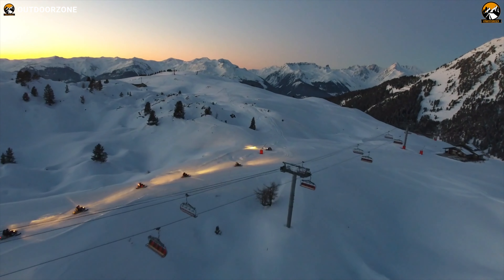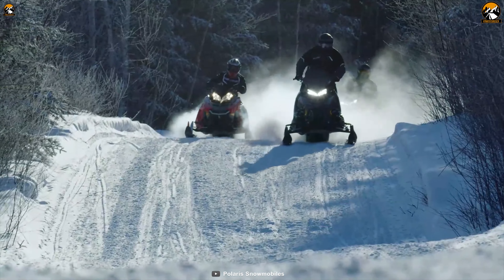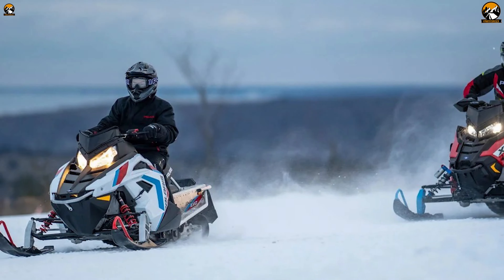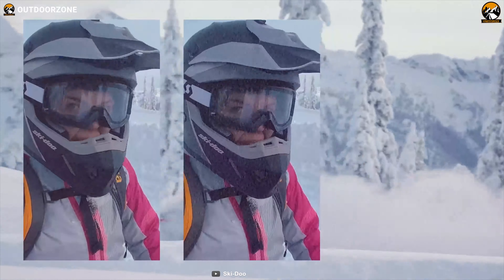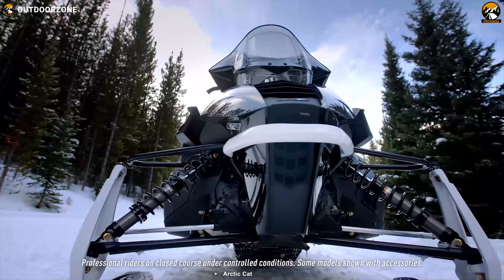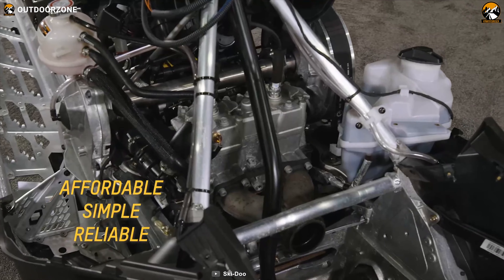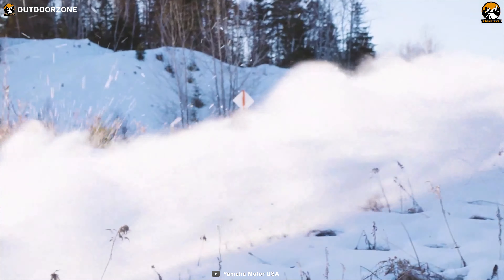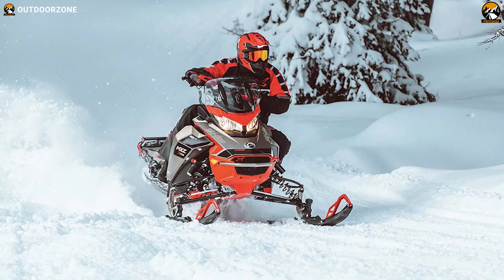Top 5 Best Snowmobiles for Trail Riding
The best snowmobiles for trail riding are designed and configured to best perform on snowy and twisty mountain trails. They can take your trail riding experience to a whole new level. Here are the top 5 best snowmobiles for trail riding.

Best Snowmobiles List:

0:00 - Introduction

01:07 - 5. Polaris Indy Evo

02:51 - 4. Ski-Doo Freeride 850 E-TEC 165

04:34 - 3. Arctic Cat ZR 9000 Thundercat 137 ARS II w/ ATAC

06:02 - 2. Ski-Doo MXZ Sport 600 EFI

07:40 - 1. Yamaha Sidewinder SRX LE